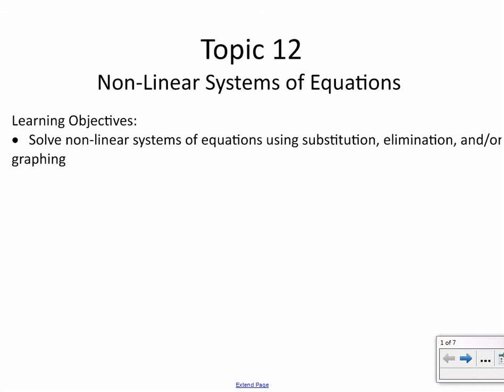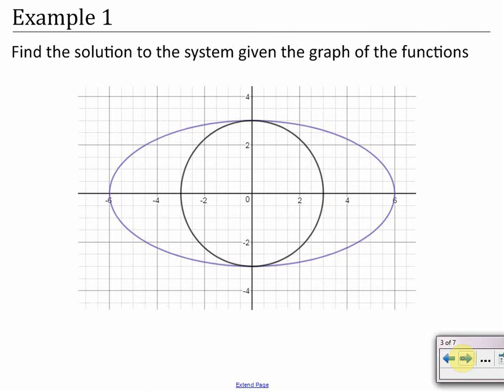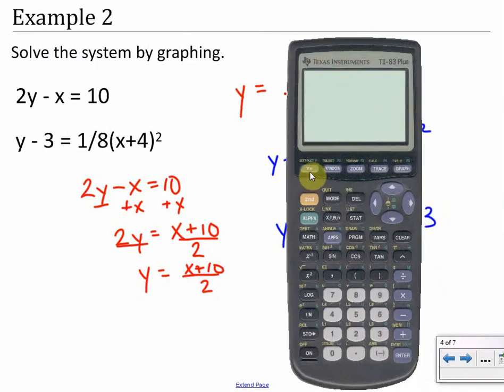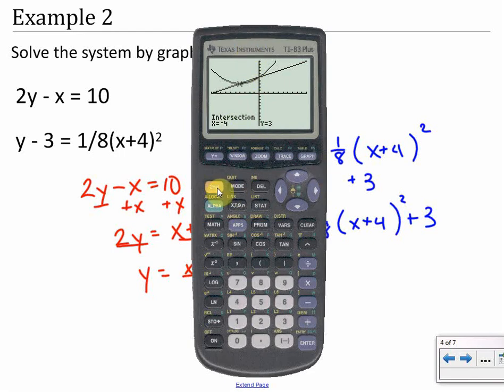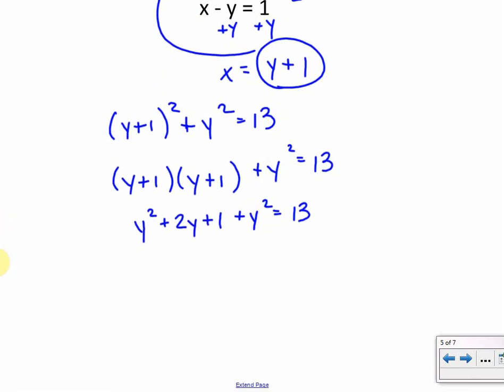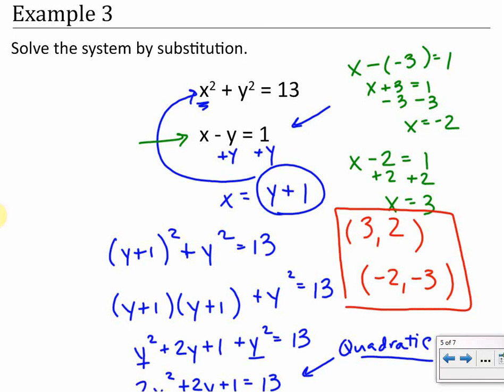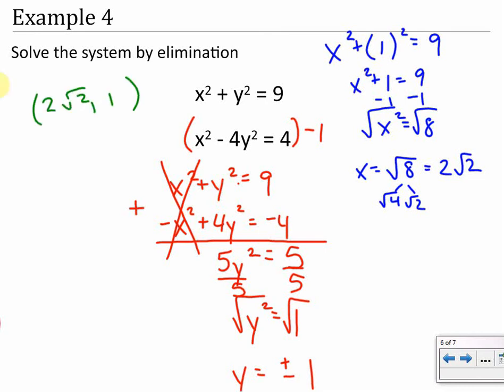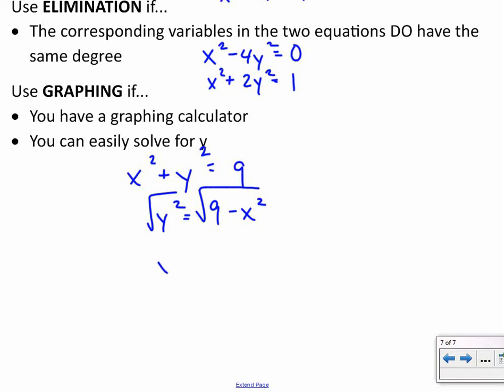Solving Non-Linear Systems of Equations